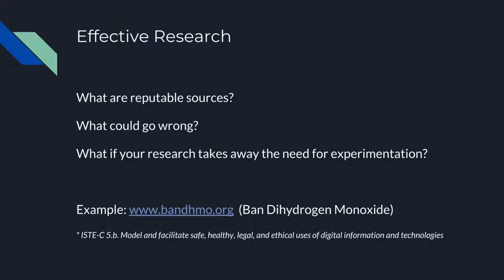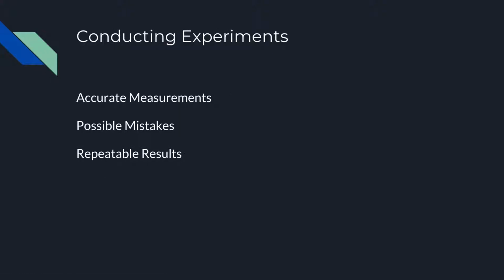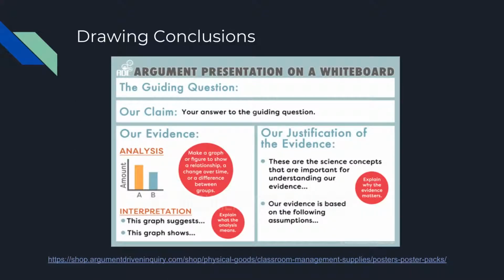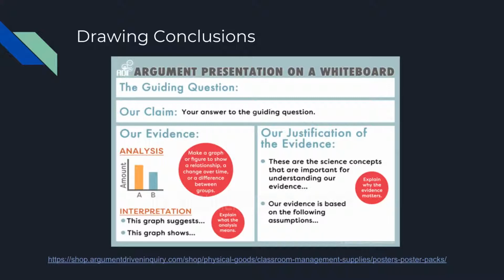Critical Thinking in Science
Mod 5 AED 800